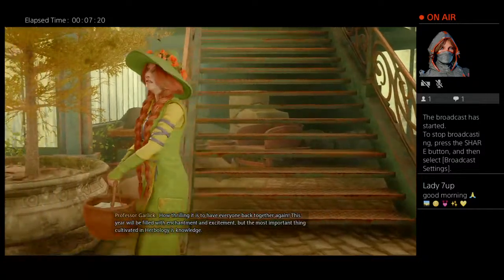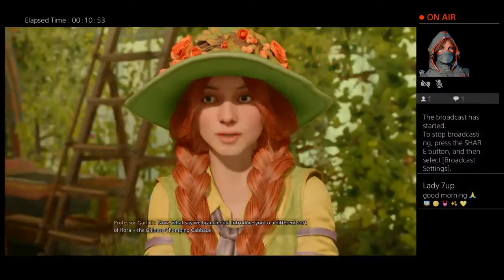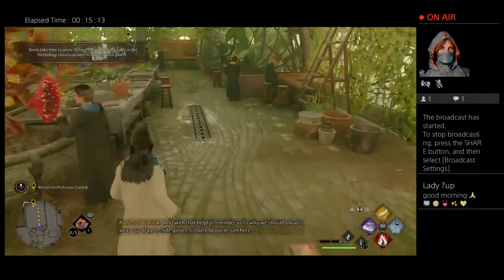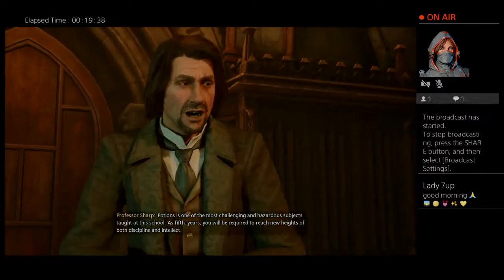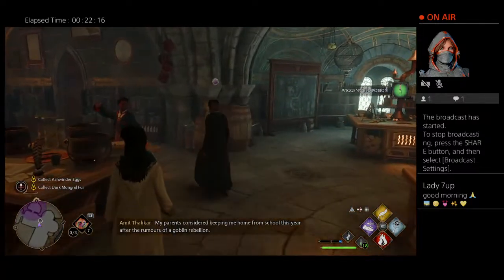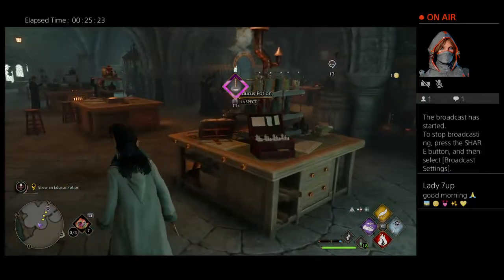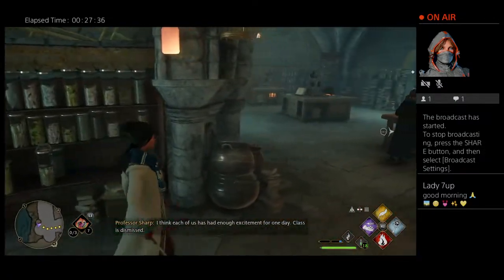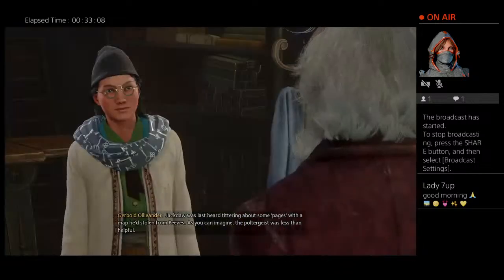xHostileBishhx's Live PS4 Broadcast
I'm 61 years old I love to talk to people  I been  married 42 years 2 dogs and 2 cats I don't like drama I pray every night for the world to show love not hate I love to help people until I get hurt so trust is something that has to be earned